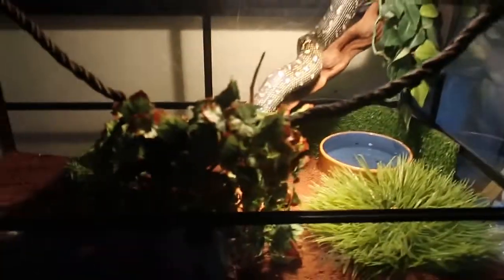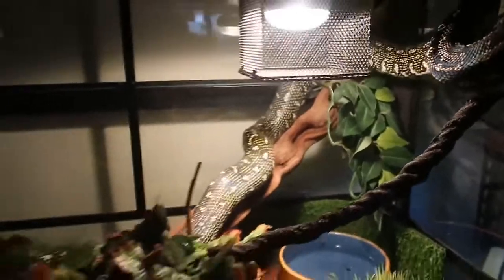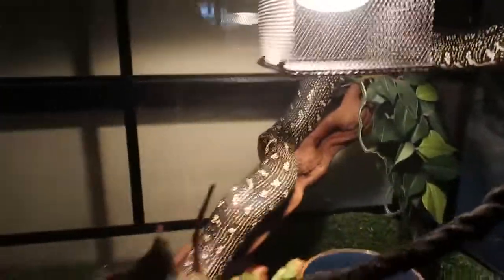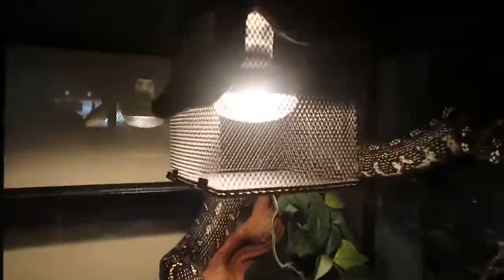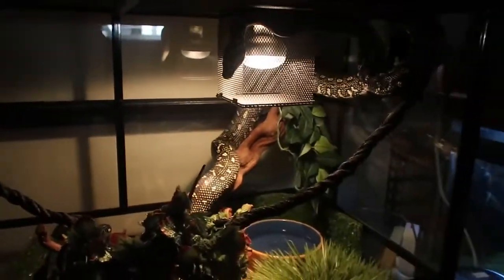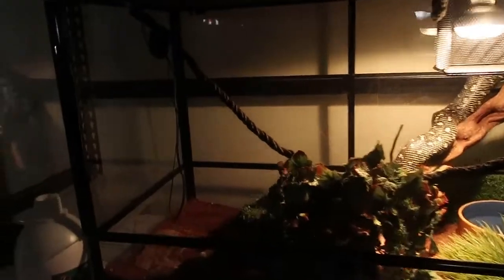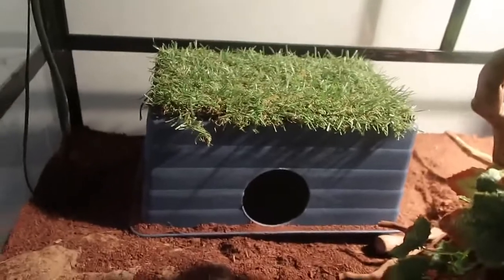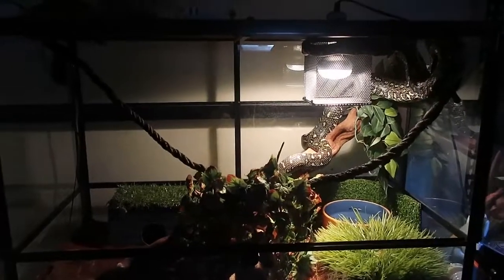Diamond Python Setup